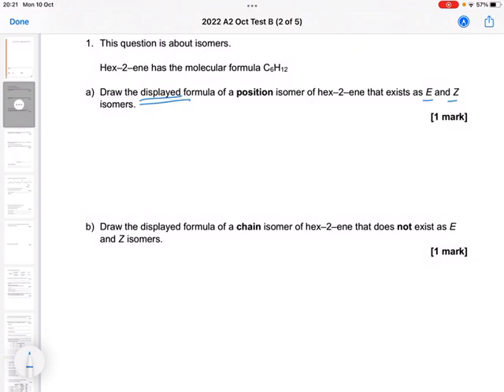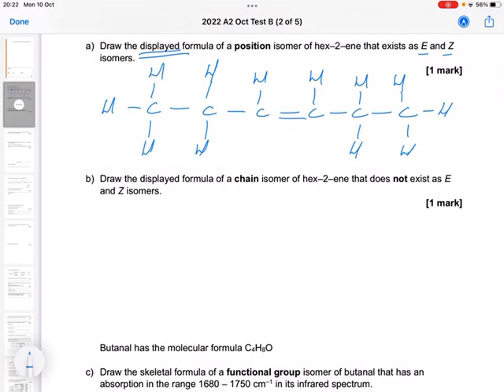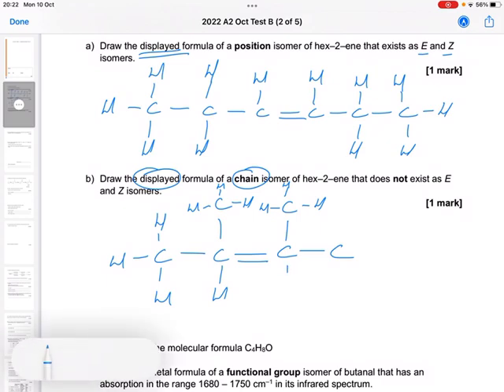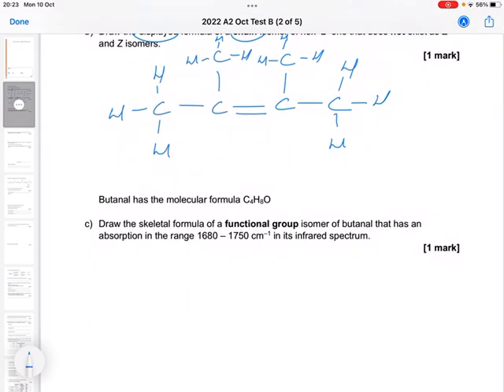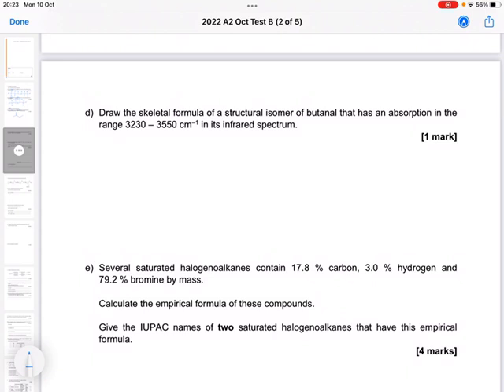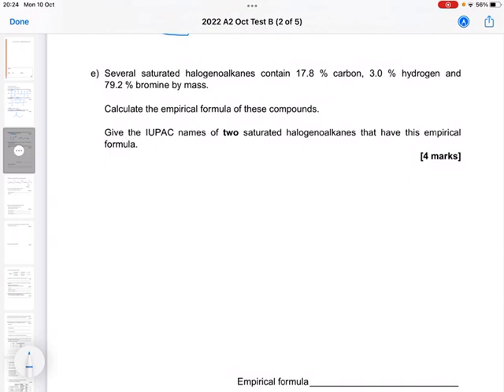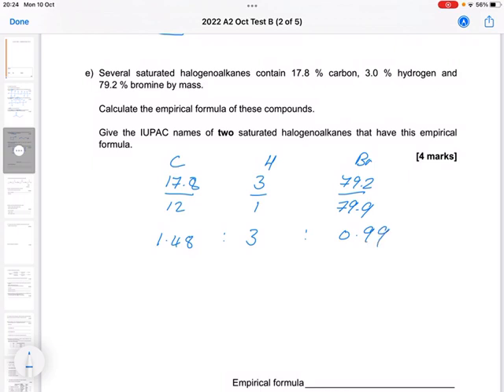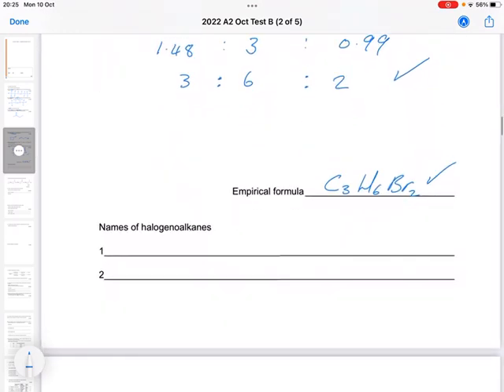A2 Half Term 1 Test B Question 1